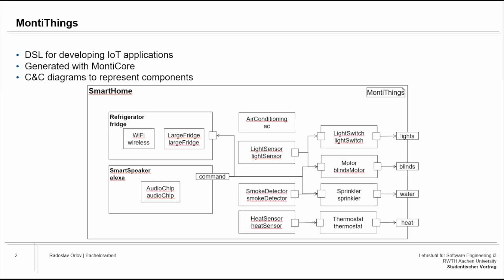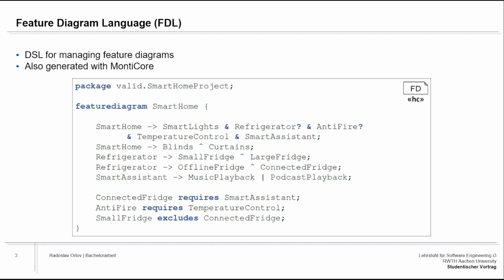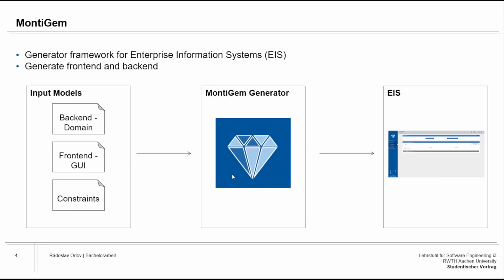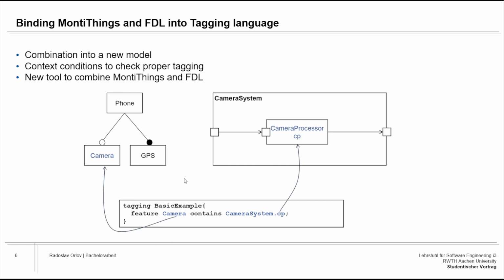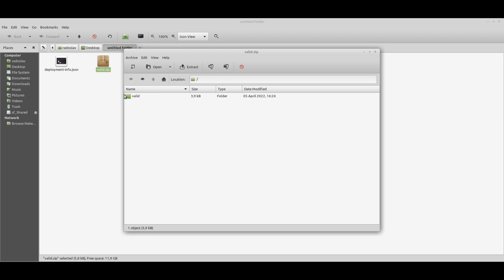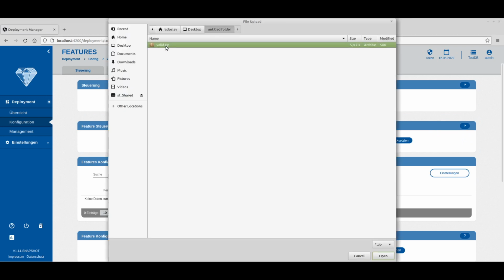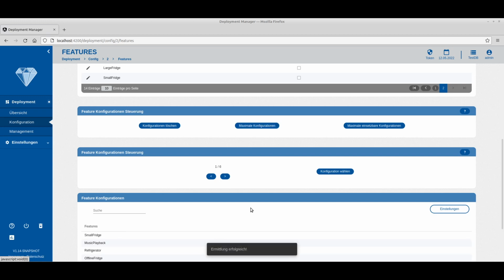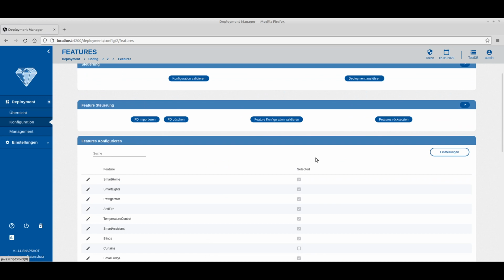Feature-based Deployment of IoT Applications in MontiThings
Assisting the user in IoT Application Deployment by integrating features of Feature Diagrams with real hardware bound to MontiThings components.